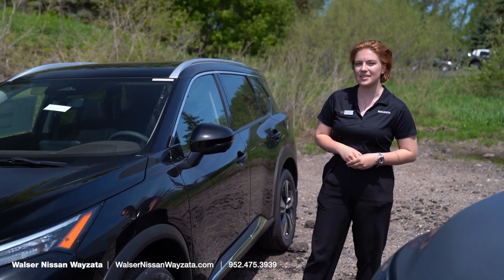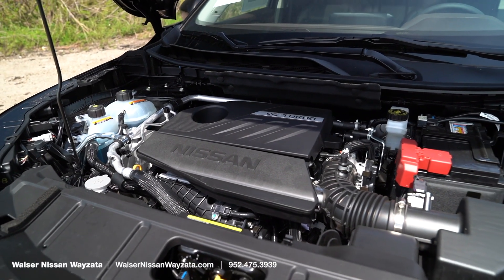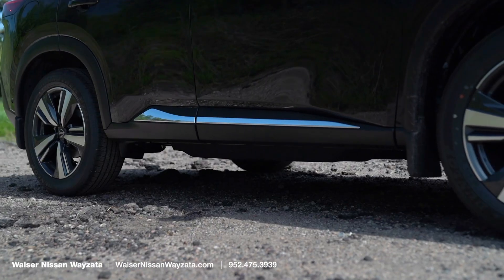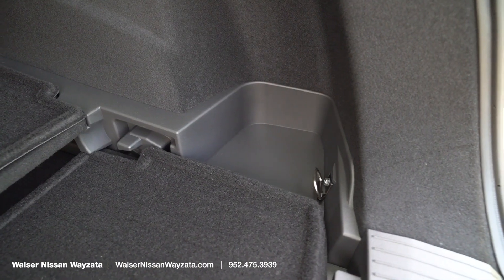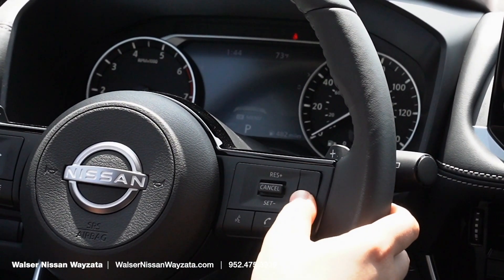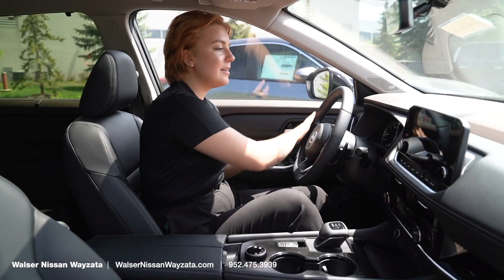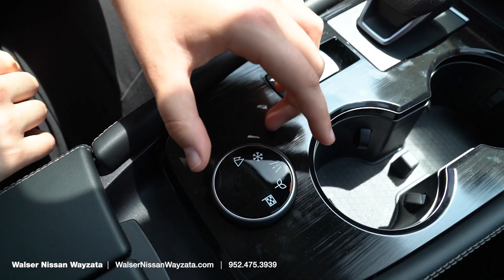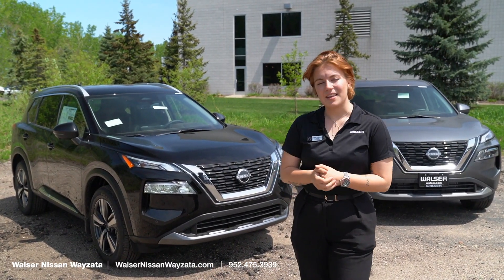2023 Nissan Rogue SV vs SL | Trim Level Comparison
In this video we compare the 2023 Nissan Rogue Models. Today we have Sid going over the Rogue SV and the Rogue SL models. Both feature AWD, but she breaks down what makes each trim level amazing!

or stop by our dealership located at:

Walser Nissan Wayzata
15906 Wayzata Blvd